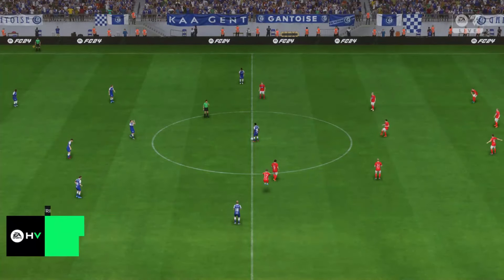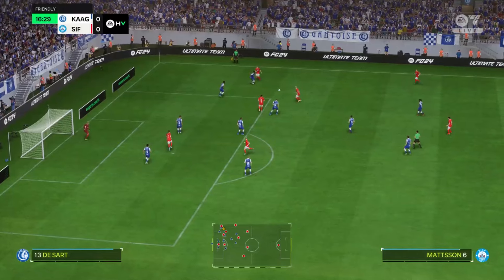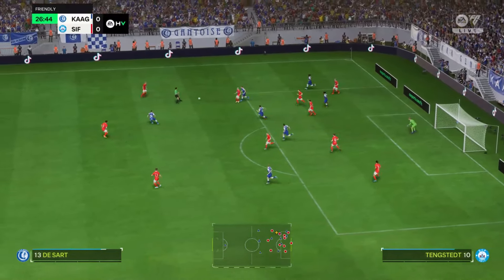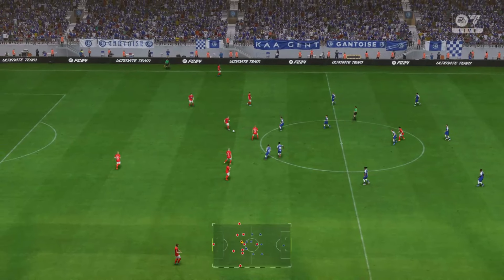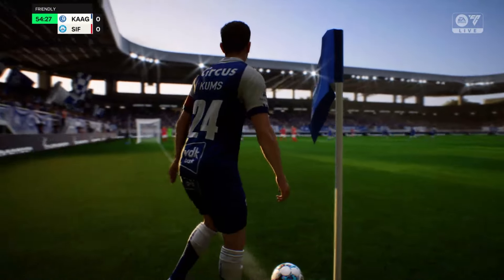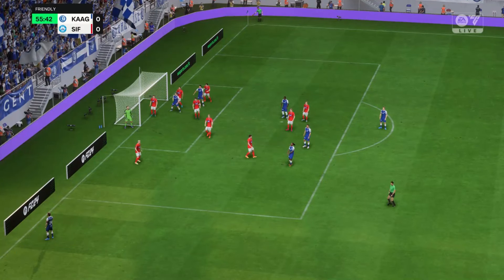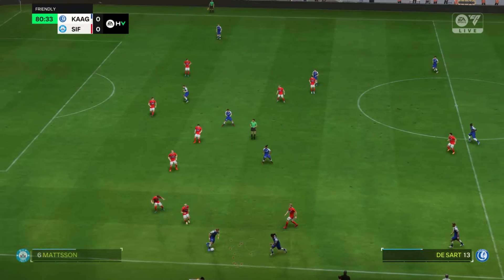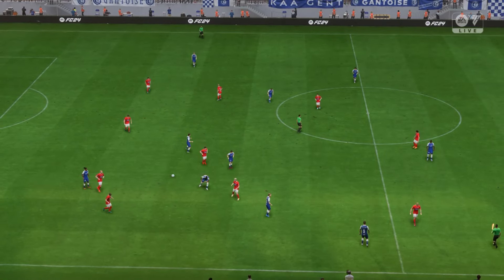KAA Gent vs Silkeborg IF (15/08/2024) UEFA Europa Conference League EA FC 24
About KAA Gent
KAA Gent live scores, players, season schedule and today’s results are available on Sofascore.

KAA Gent next match
KAA Gent will play the next match against Silkeborg IF on Aug 15, 2024, 6:30:00 PM UTC in UEFA Conference League.

When the match starts, you will be able to follow KAA Gent vs Silkeborg IF live score, standings, minute by minute updated live results and match statistics.

We may have video highlights with goals and news for some KAA Gent matches, but only if they play their match in one of the most popular football leagues.

KAA Gent previous match
KAA Gent previous match was against RC Sporting Charleroi in Pro League, the match ended with result 1 - 0 (RC Sporting Charleroi won the match).

KAA Gent fixtures tab is showing the last 100 football matches with statistics and win/draw/lose icons.

There are also all KAA Gent scheduled matches that they are going to play in the future.
This video is a gameplay simulation and not the actual footage of the match